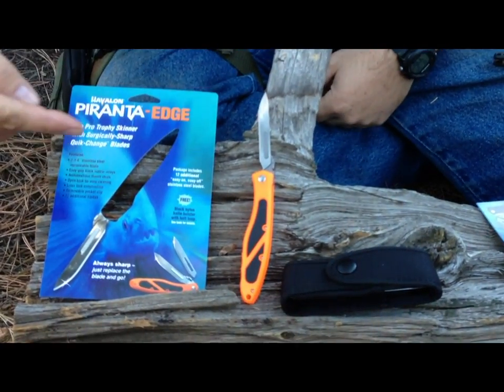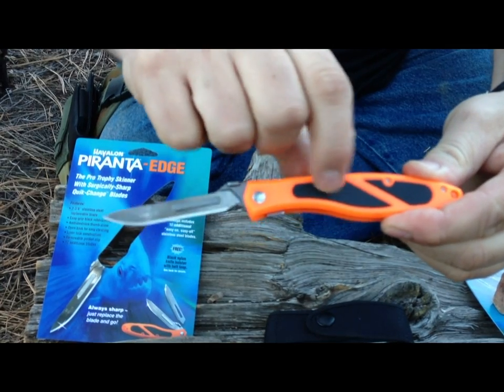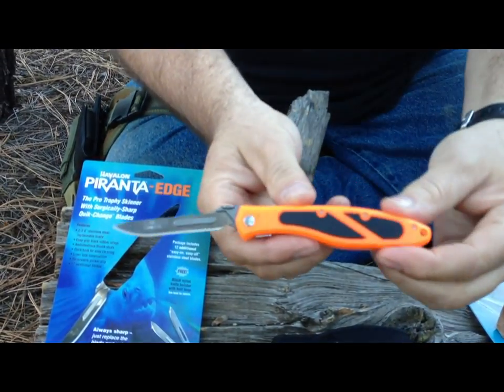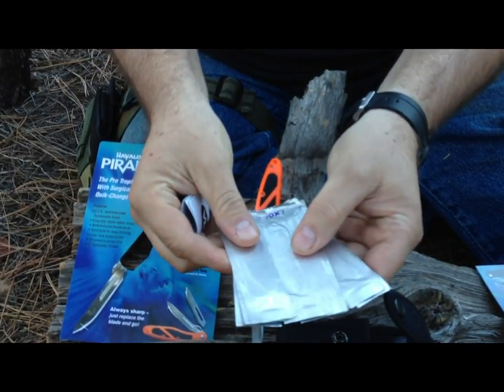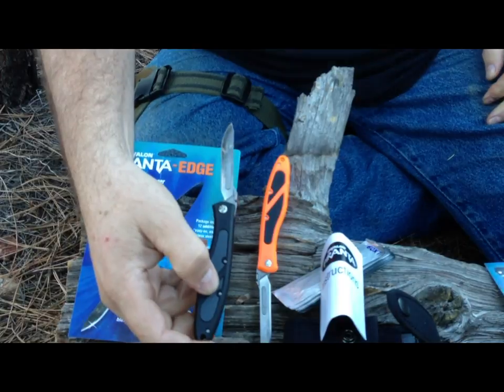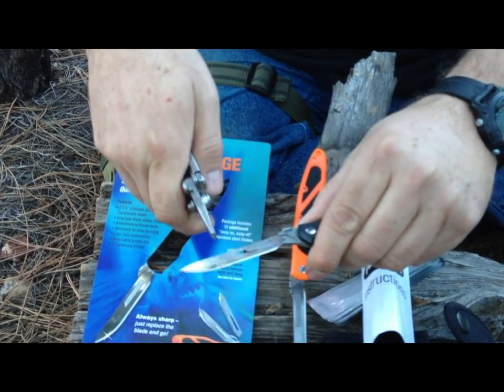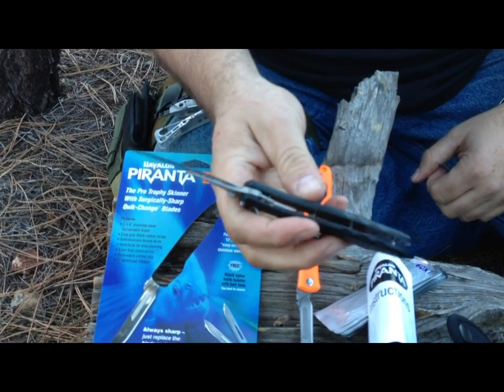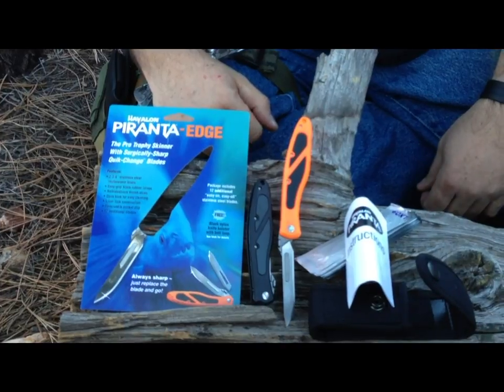Havalon Piranta Quik-Change Blade Knives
We give you a look at the Havalon Piranta Z and Piranta Edge knives.  These are small lightweight knives that have replaceable razor sharp blades.  They are designed for field game care.